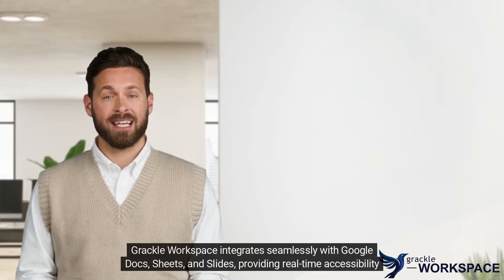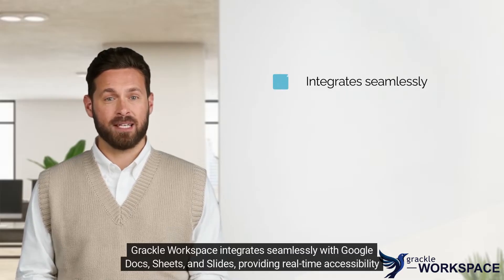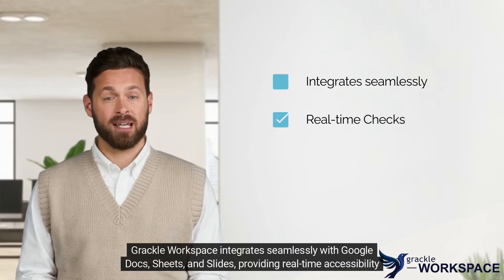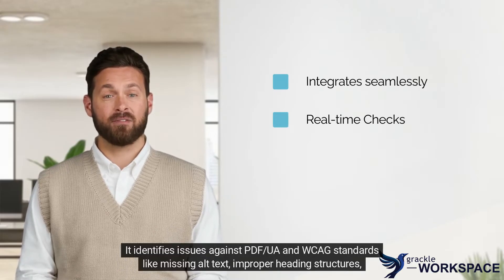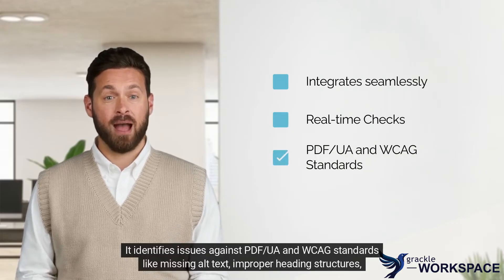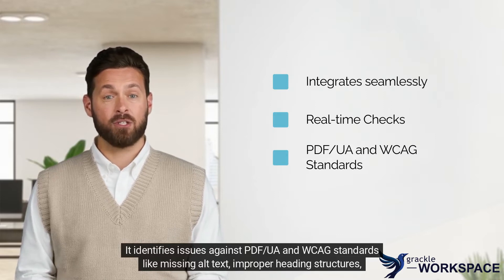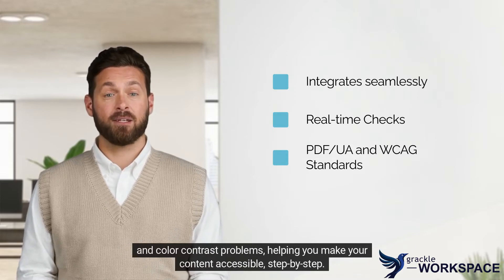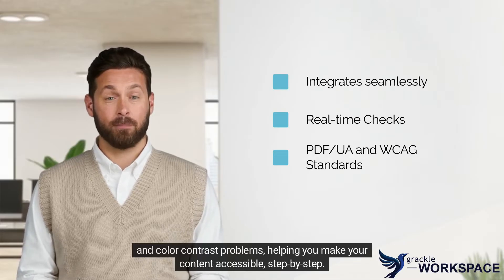Grackle Workspace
This video showcases Grackle Workspace, a powerful tool that integrates seamlessly with Google Workspace to help you create accessible documents, spreadsheets, and presentations. It highlights real-time accessibility checks, easy-to-understand reports, and actionable feedback, ensuring your content complies with global standards like WCAG. Grackle Workspace simplifies the process of making your Google Docs, Sheets, and Slides accessible for all users, improving inclusivity and compliance with just a few clicks.